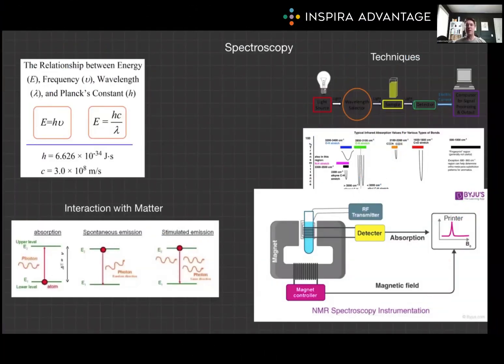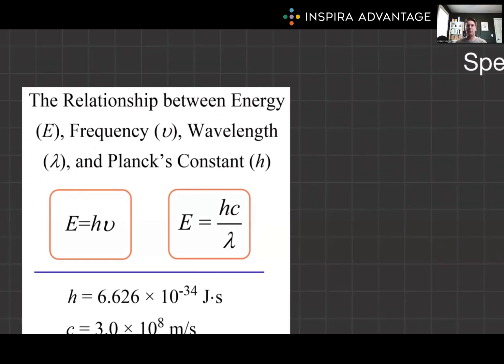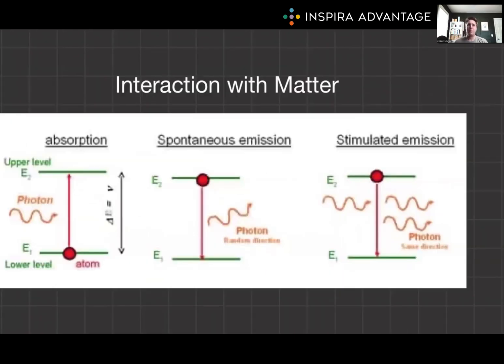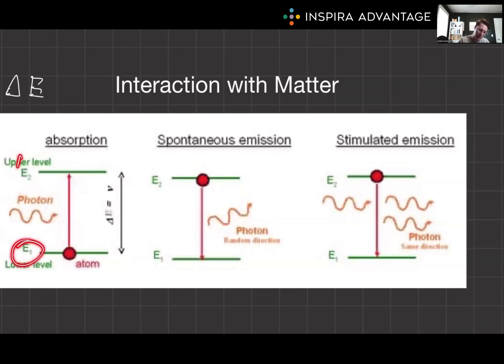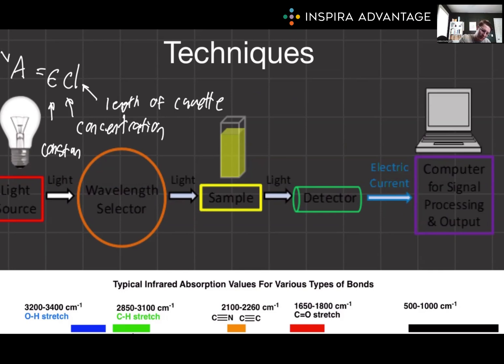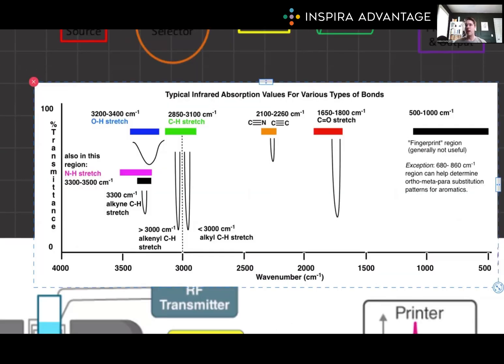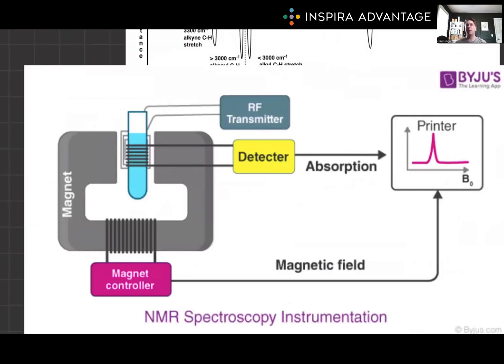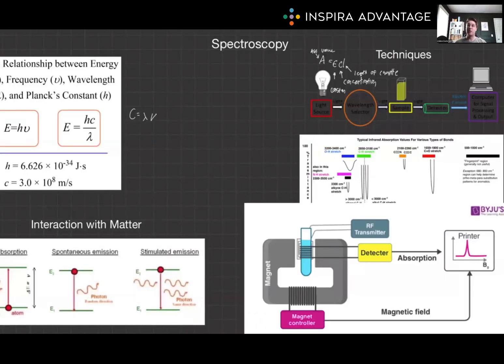Spectroscopy I: Introduction to Spectroscopy | MCAT Crash Course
Explore Spectroscopy I: Introduction to Spectroscopy for the MCAT in this MCAT crash course! Follow along as Bretton, one of our 99th-percentile MCAT tutors, breaks down this fundamental concept to set you up for success on the MCAT!

Understanding the basics of spectroscopy is fundamental for mastering the principles of chemical analysis and molecular identification, which are vital for various biological and chemical contexts. Mastery of this concept is not only critical for comprehending how different types of spectroscopy—such as IR, NMR, and UV-Vis—are used to determine the structure and composition of molecules, but also provides essential insights into the applications of these techniques in medical diagnostics, pharmaceutical development, and biochemical research.

Whether it's interpreting spectra to identify functional groups, understanding the theory behind each spectroscopic method, or applying these techniques to solve complex biological problems, knowledge of spectroscopy is paramount for excelling in the Chemical and Physical Foundations of Biological Systems section.